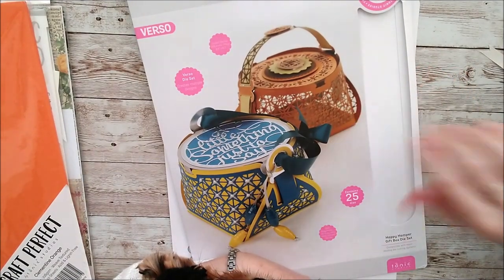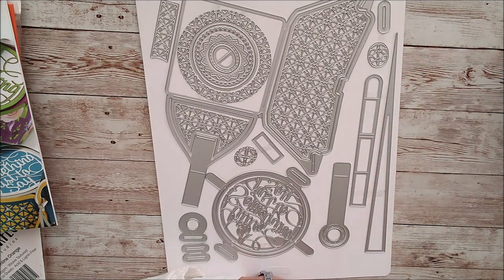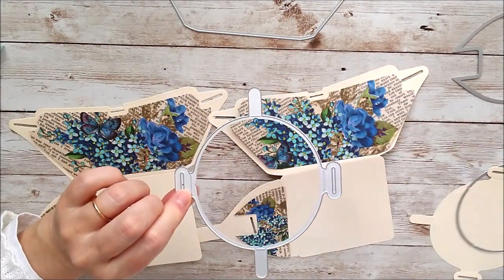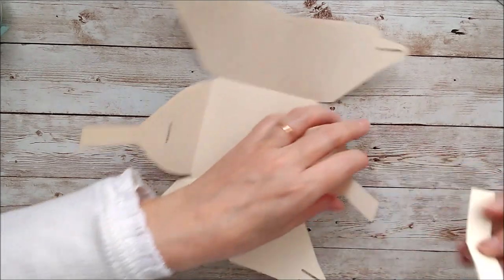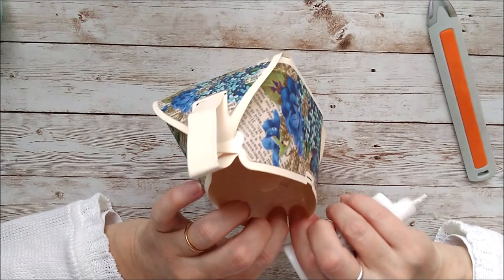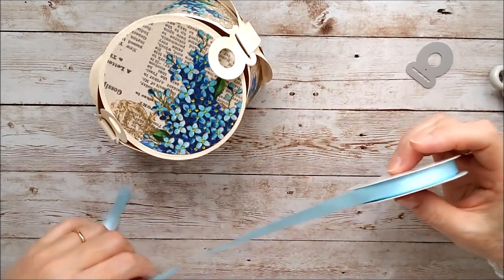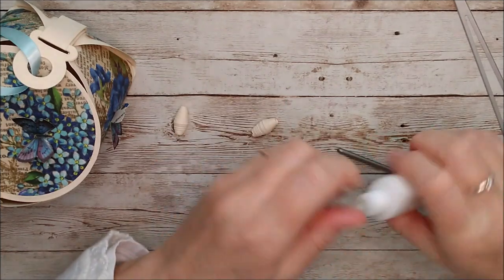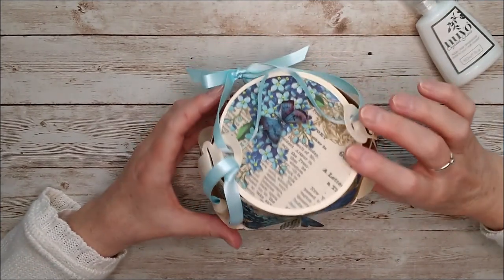TONIC STUDIOS - Make a Happy Hamper!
Hello :)
I hope everyone is well and enjoying plenty of crafting time :)
I've been using the Happy Hamper die set from Tonic Studios today to make 2 different baskets. You'll find the step by step blog post showing how to make the orange and cream one here -
and in this video I show you how to make the blue floral one.

The finished hamper measures 12cm wide, 9.5cm deep and 7cm tall.
I love the fab little paper beads you can make with one of the dies!

This die set is one of a 2 part launch and you can see my video on the other one here -

Both Die sets together (Happy Hamper and Jardiniere Gift Box)

I have also used the following Tonic Studios products

Happy crafting!